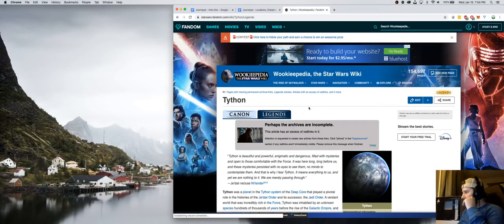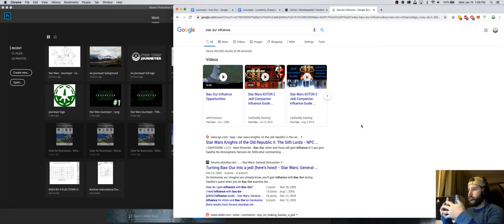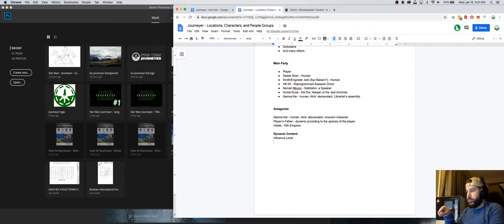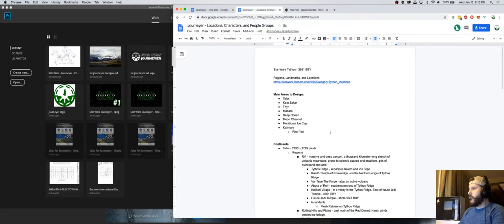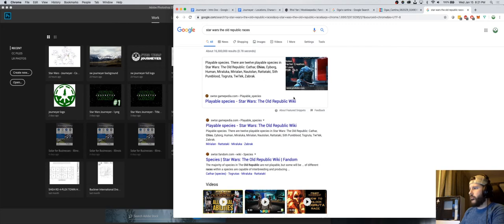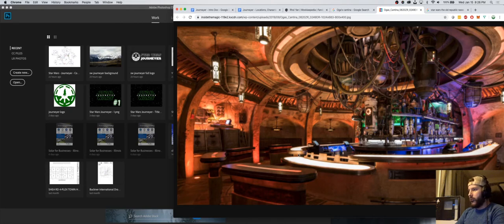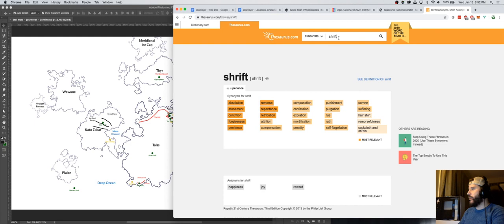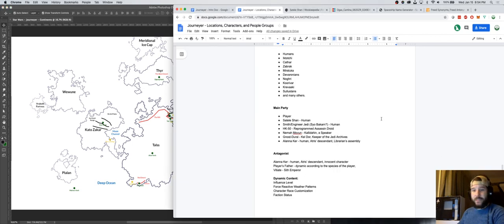Star Wars: Journeyer - Dynamic Content - Story Dev Log #4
We continue with Star Wars: Journeyer Dev Log #4.

In this video, I talk about dynamic content. KOTOR 1 and 2 took multiple steps toward dynamic content through companion influence and faction status. I want to include both of those, then take it a step further. Star Wars Legends tells of Force Storms on Tython caused by imbalances in the Force. What if Tython reacted to the player's decisions, then later on, the player could learn how to manipulate the planet to manufacture Force Storms at will?

More immersive character creation with the ability to choose your character's race. Then, other game content is dependent on your decision.

We pick the name of Satele Shan's starship name and its meaning.

Finally, we identify what we'll be first designing more in-depth.